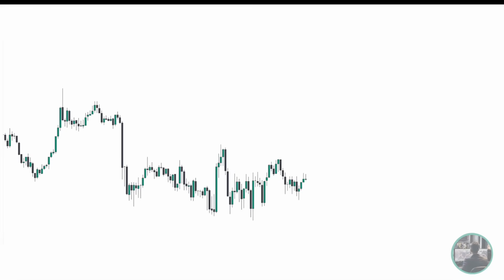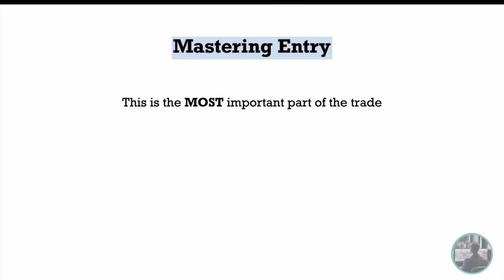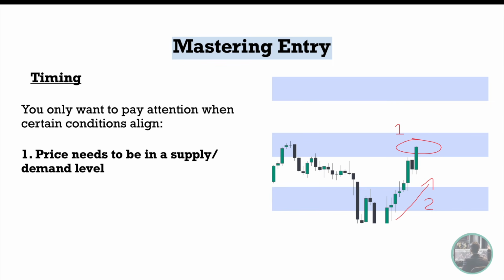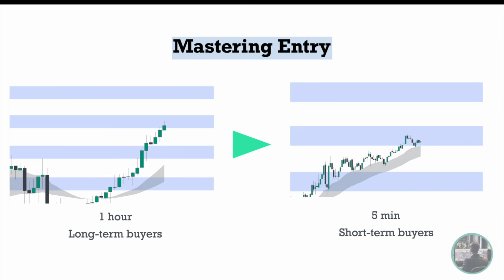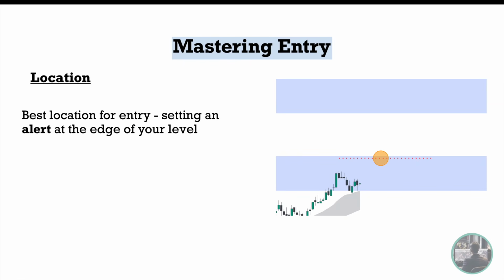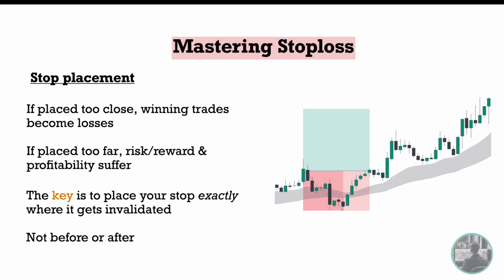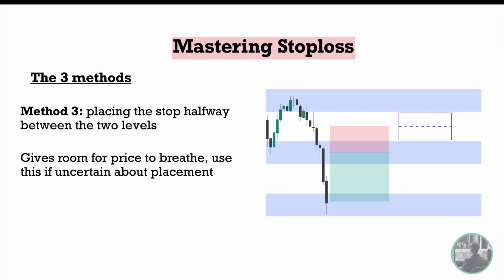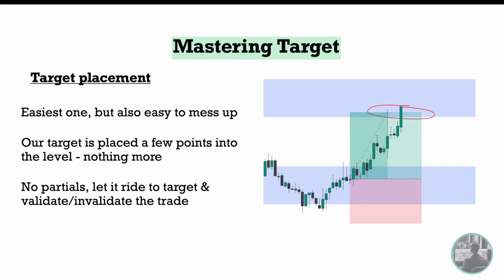This supply and demand strategy saved my trading career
Apply here to learn the exact level-to-level system I rely on for consistent profit

Most traders lose money at supply and demand levels — not because they can't identify them, but because their execution is broken.

In this video, I break down the exact supply and demand trading method I use for clean, precise entries that completely transformed my results.

You'll learn:

Why trade execution matters more than level identification
The multi-timeframe alignment method I use to time every entry (1H + 5M)
How the EMA cloud gives you an instant read of who's in control of the market
The exact location to enter at the edge of any supply or demand level
How to set your stop loss so you're never stopped out early again
A practical alert-based system that eliminates emotional, screen-staring trading

This is a complete trading strategy built on price action trading principles — no guesswork, no 50/50 trades.
Every entry only happens when multi-timeframe buyers or sellers are confirmed and aligned.If you've been identifying the right levels and still getting stopped out, this is the missing piece.

0:00 Intro
0:50 Supply/demand levels
2:01 Entry
8:34 Stoploss
11:38 Target